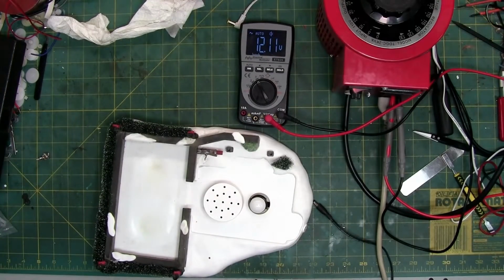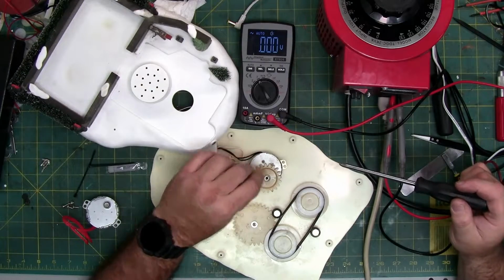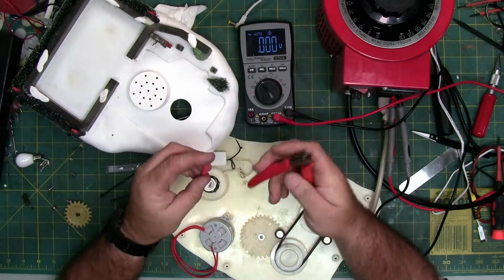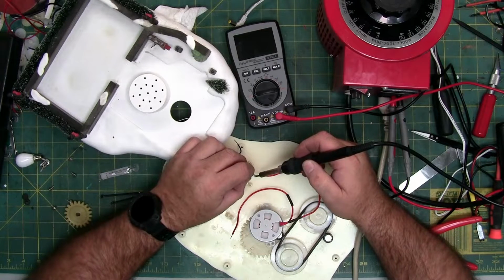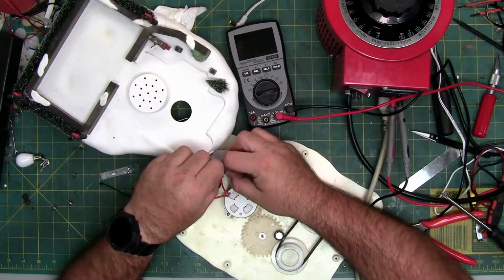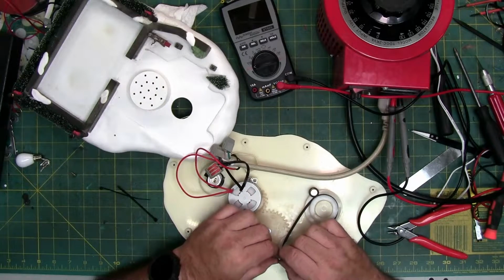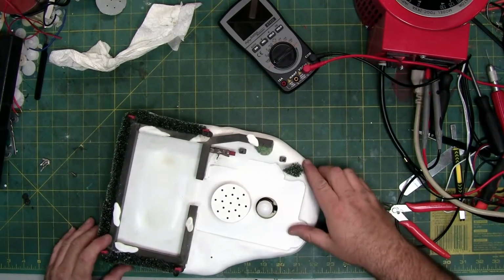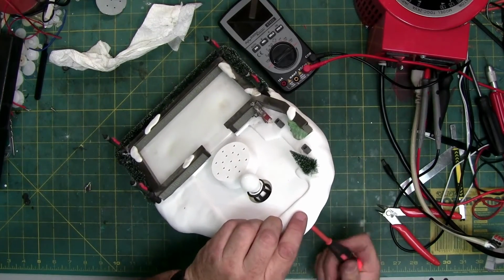Department 56 London Skating Club Base Repair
Bad motor, easy swap.

Thirsty? Try Coffee Brand Coffee